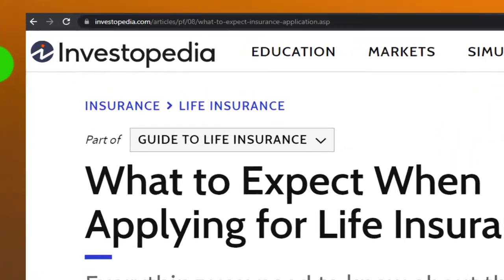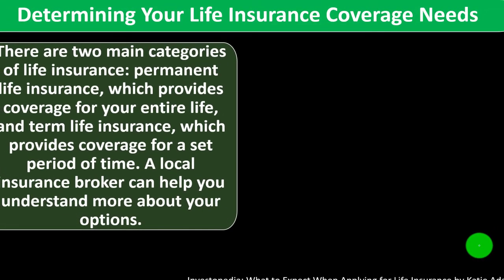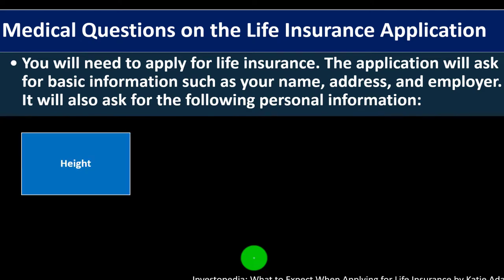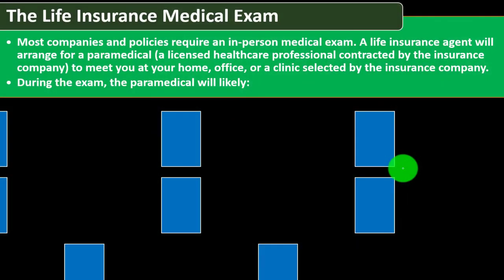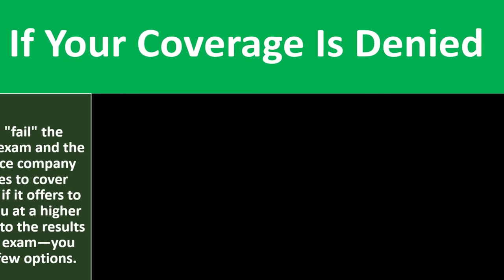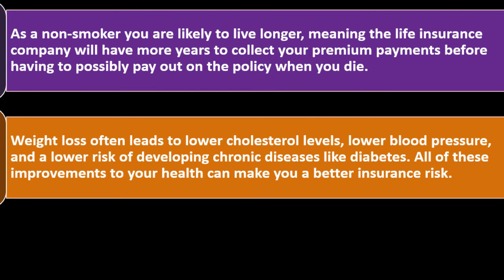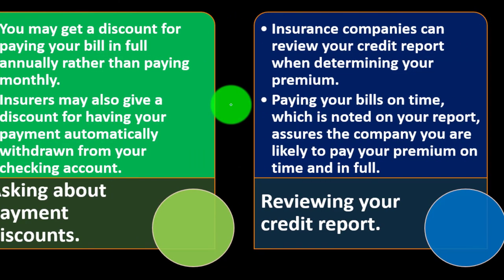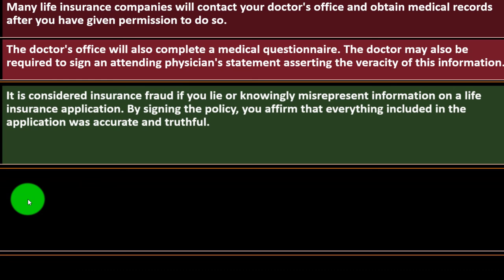Life Insurance Application Process 10130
Life Insurance Application Process
Personal Finance